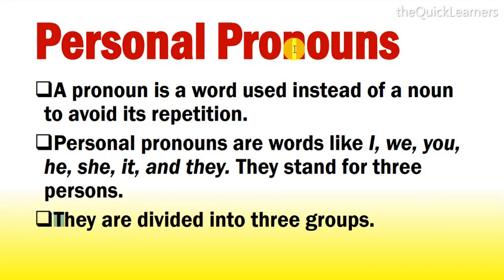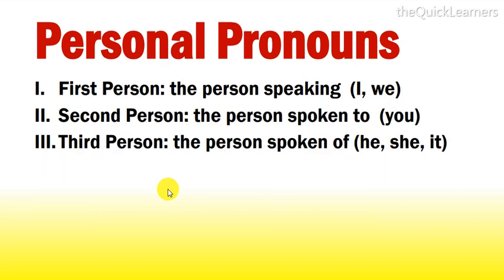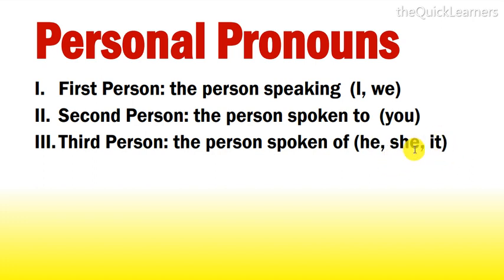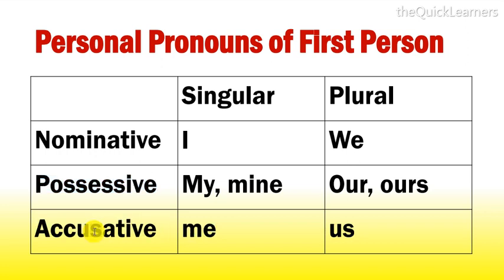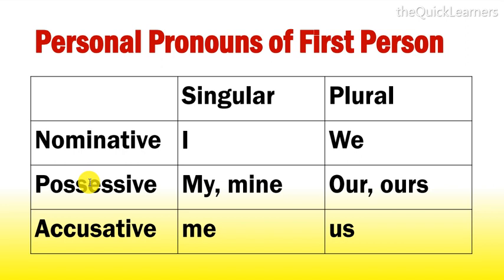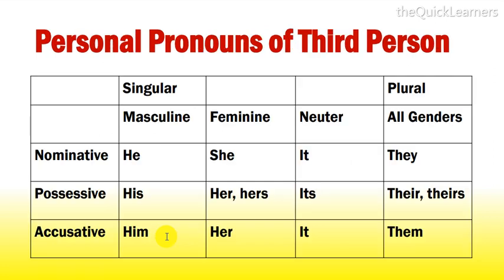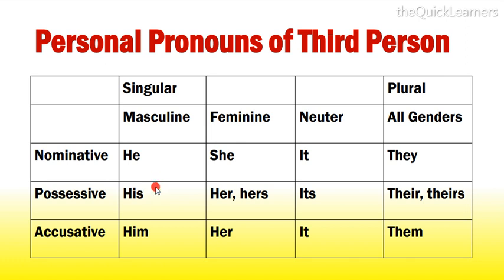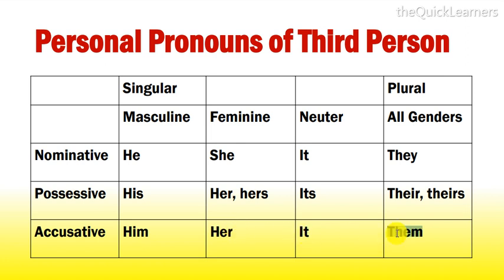Personal Pronouns | Types | Examples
Hello everyone! In this enlightening video, we embark on a journey to explore the dynamic world of personal pronouns. Join me as we unravel the intricacies of these essential linguistic tools and understand their significance in English communication. From subject pronouns to object pronouns, possessive pronouns to reflexive pronouns, we'll delve into each type, providing clear explanations and vivid examples along the way. Whether you're a language enthusiast, a student, or a professional aiming to refine your English skills, this video offers valuable insights into the diverse types of personal pronouns and their roles in language.

Topics Covered:
- Introduction to personal pronouns and their fundamental role in replacing nouns in sentences.
- Understanding the different types of personal pronouns: subject pronouns, object pronouns, possessive pronouns, reflexive pronouns, and more.
- Exploring the functions of each type of personal pronoun and how they contribute to effective communication.
- Examples illustrating the usage of various personal pronouns in context, showcasing their versatility and impact.
- Tips for identifying and using different types of personal pronouns accurately in writing and speech.

Join me on this linguistic exploration as we unravel the complexities of personal pronouns, empowering you to express yourself with clarity and precision.